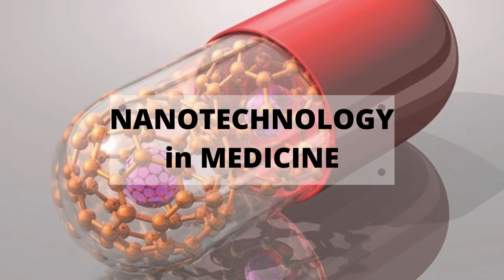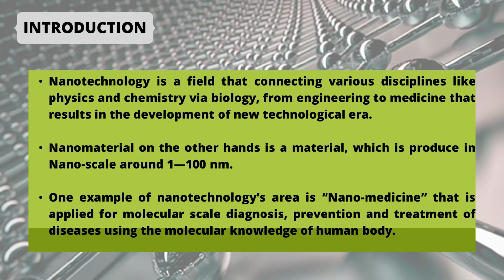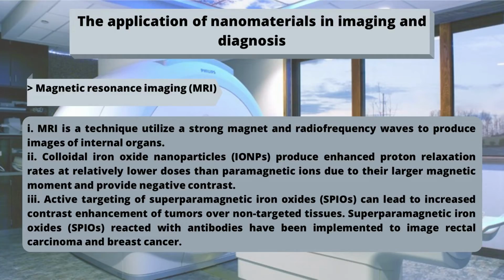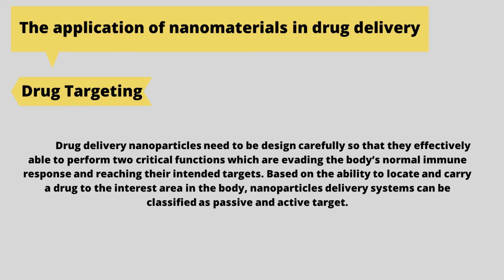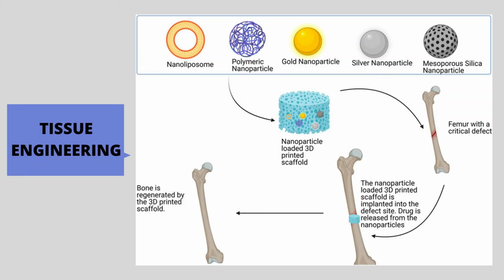NANOMATERIAL IN MEDICINE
This video is about nanomaterial in medical application. The example of nanomaterial application stated are nanomaterial are used in MRI, Photothermal treatment, Drug delivery and Tissue engineering.